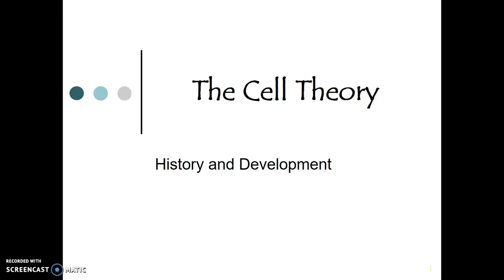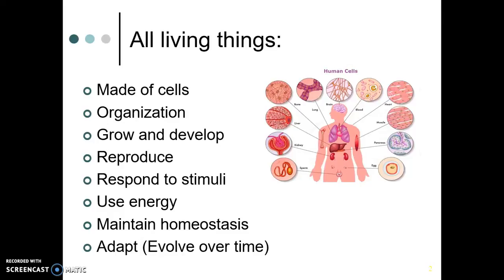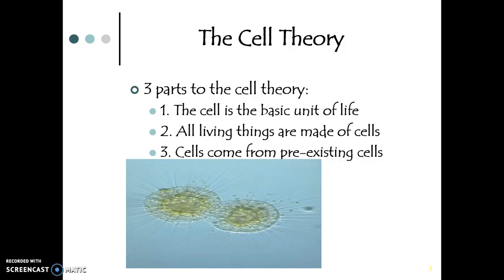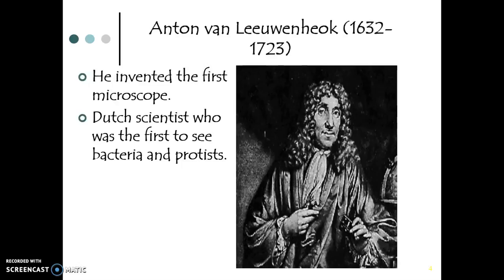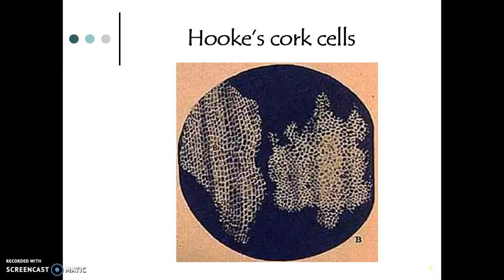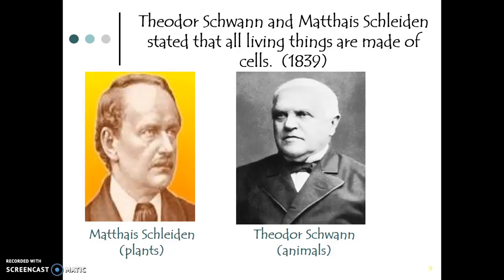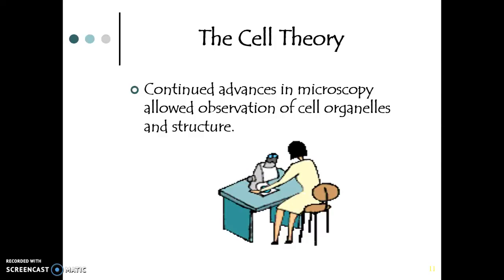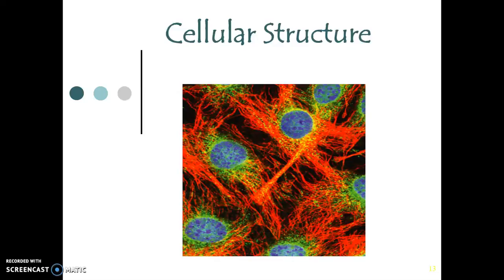Intro to Cells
Characteristics of Life, scientists that lead us to the cell theory.  Cell theory.  Some microscopes.